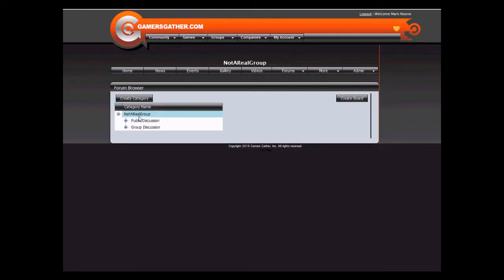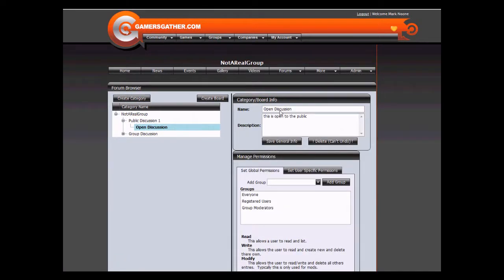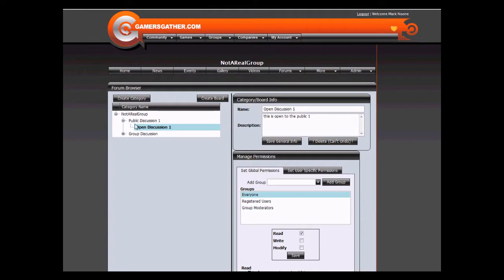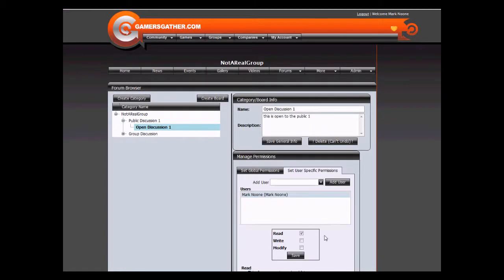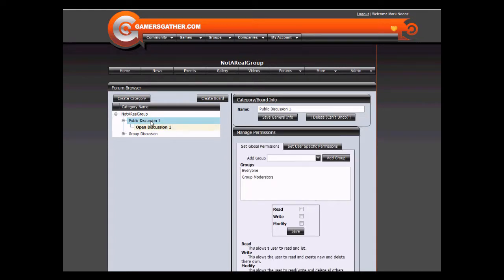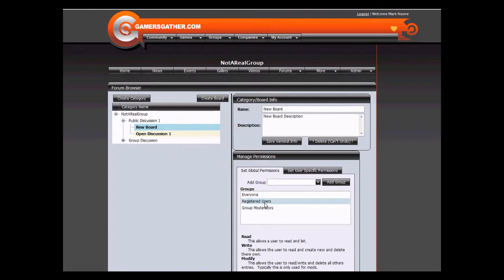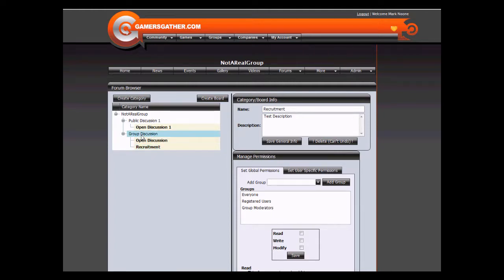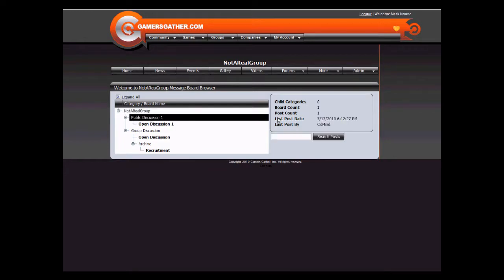GamersGather.com Group Message Board Admin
GamersGather.com Group Message Board Admin Demonstration